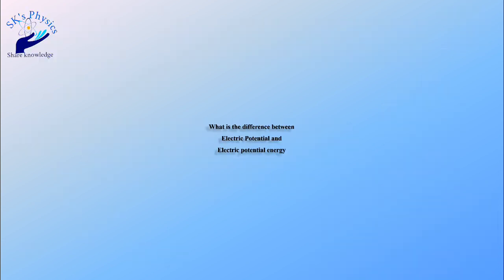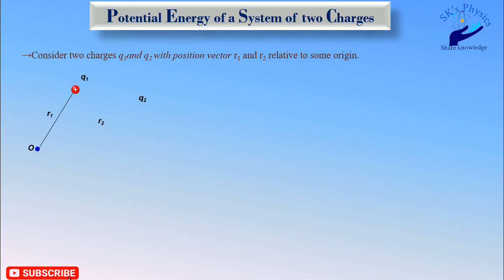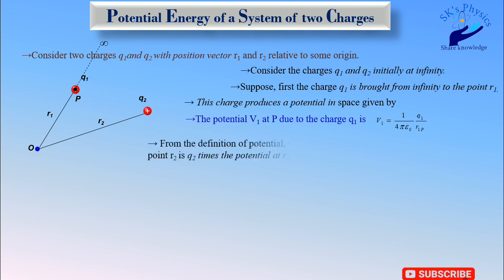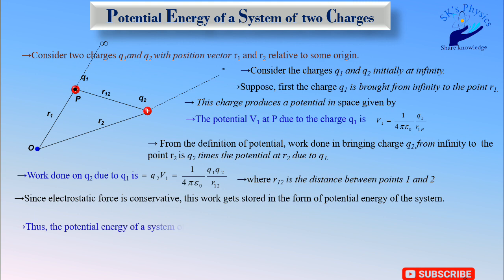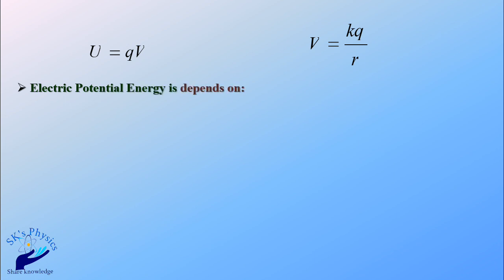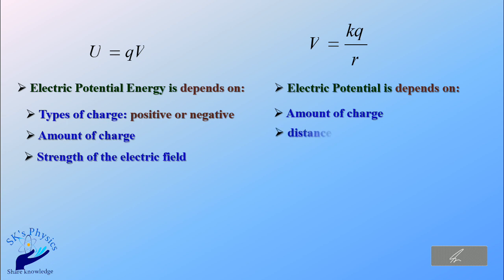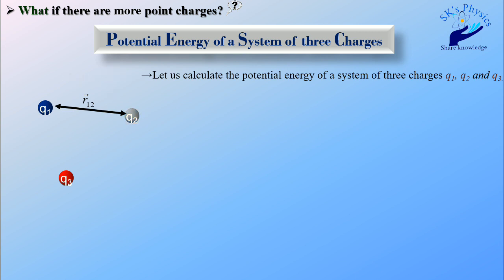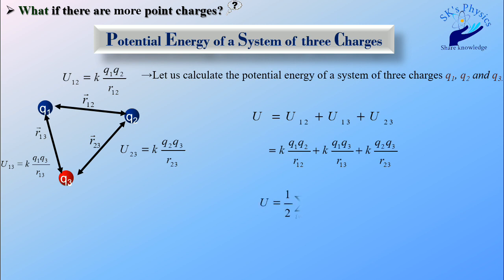Class 12|NCERT|chapter2Electrostatic potential and ca..|Part 4|Potential energy of system of charges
Hello,
Here you can see Physics videos.

Class 12 || NCERT ||chapter 1 Electric charge and Electric Field || Part 7 || Gauss's law

Class 12|| NCERT||chapter 1 Electric charge and Electric Field|Part 6|Continuous charge distribution

 Class12 || NCERT || chapter 1 Electric charge and Electric Field|| Part 5 || Electric dipole||